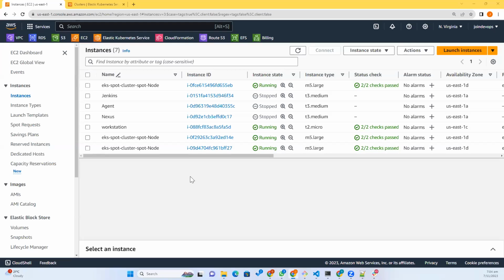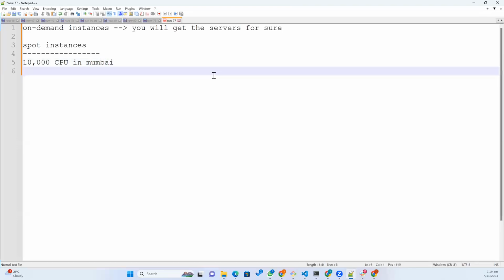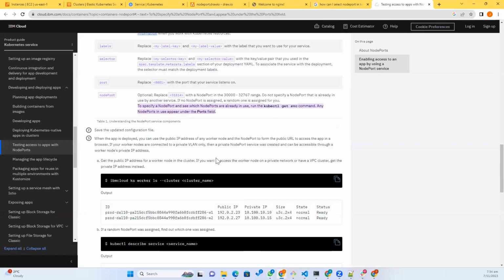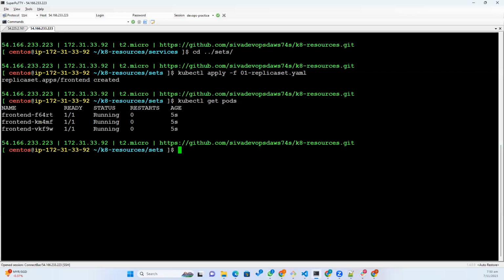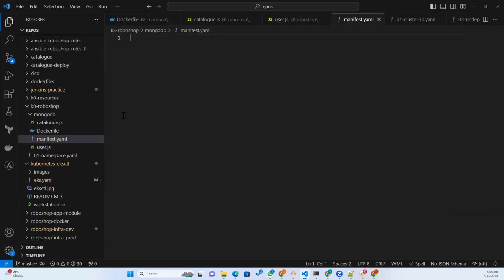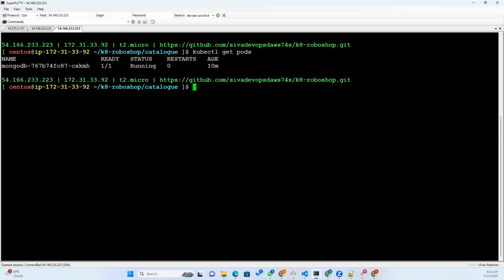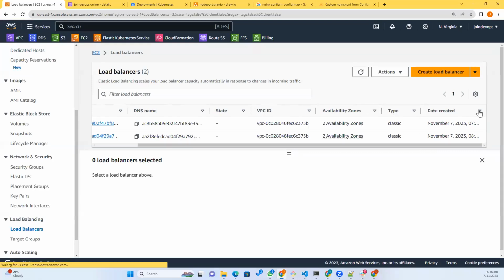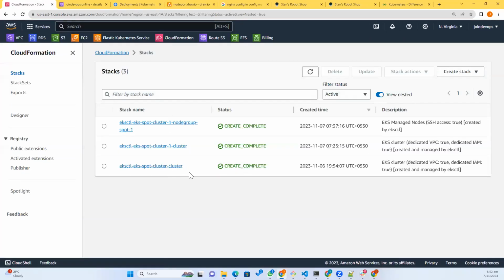DevOps With AWS (By:- Siva) Session 58